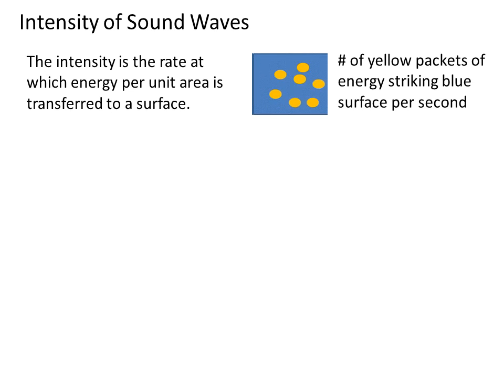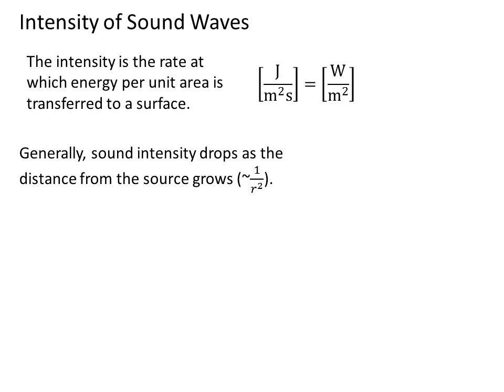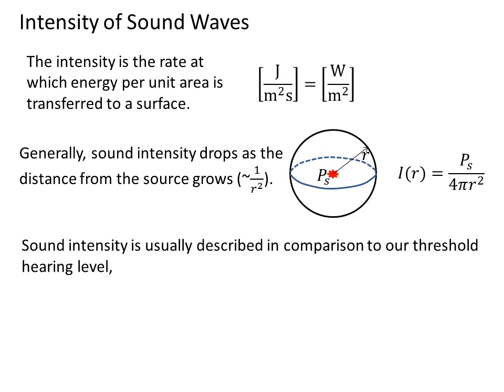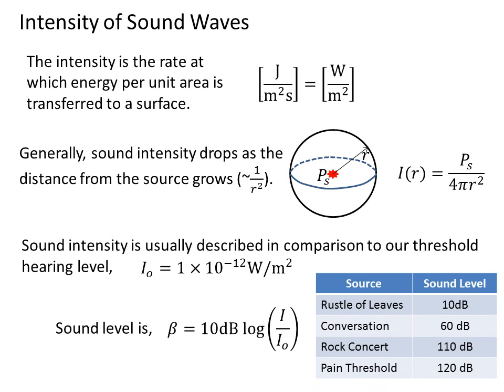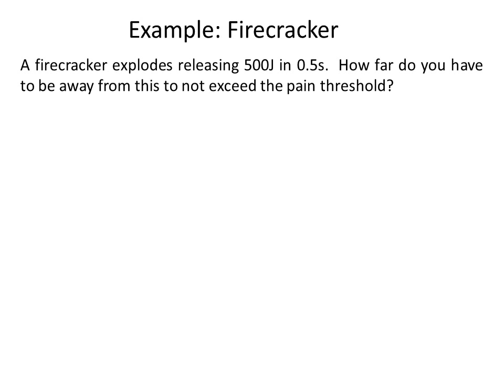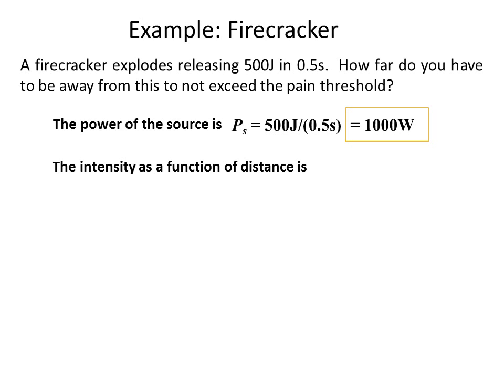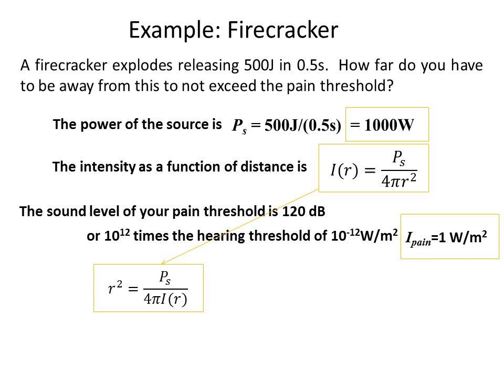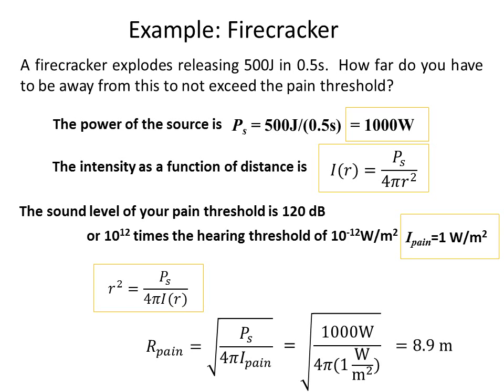Sound Intensity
Intensity, dB definition